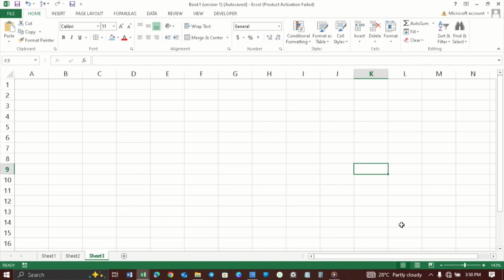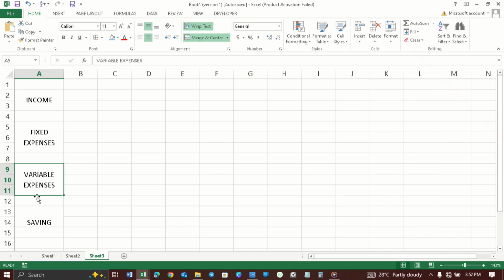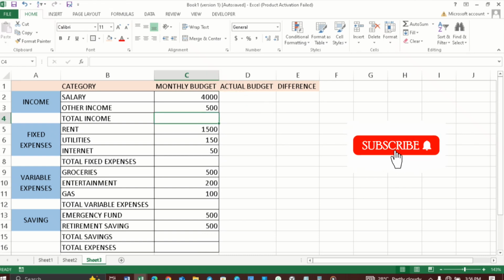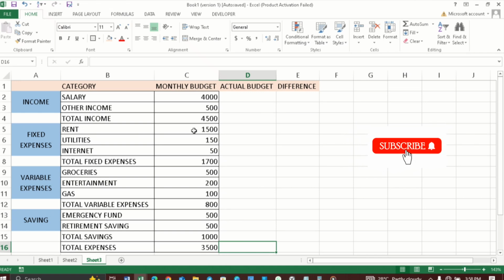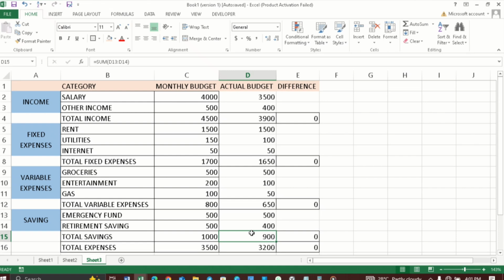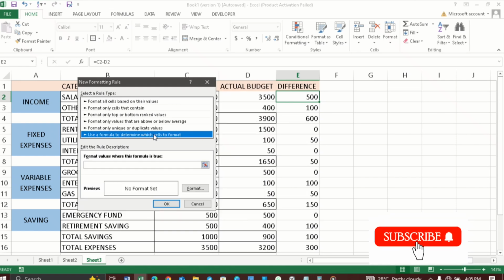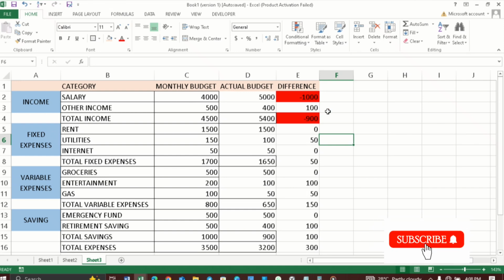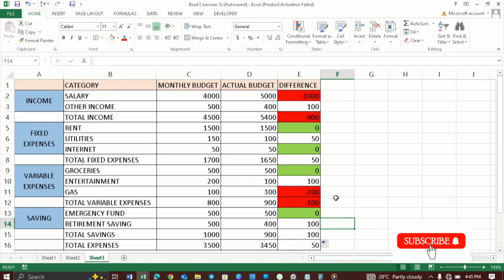Develop skills for job. know how to track your budget.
This teaches you how to develop IT skills inorder to fit into any Business.